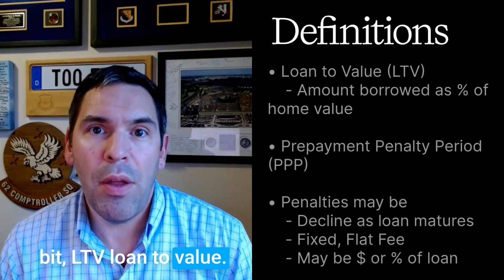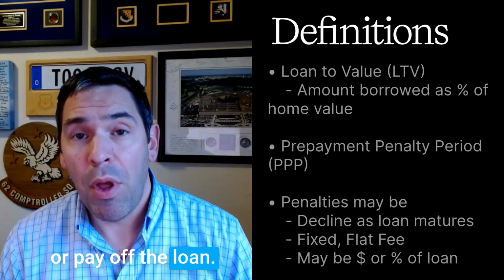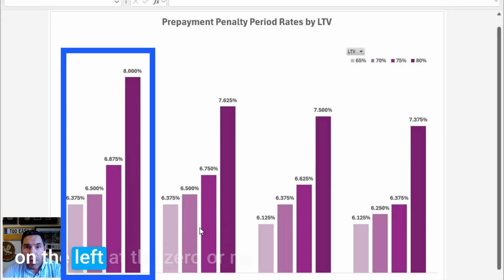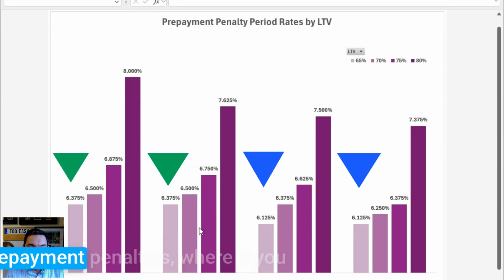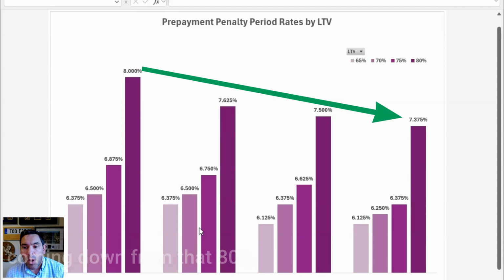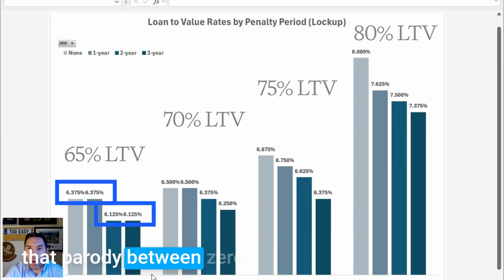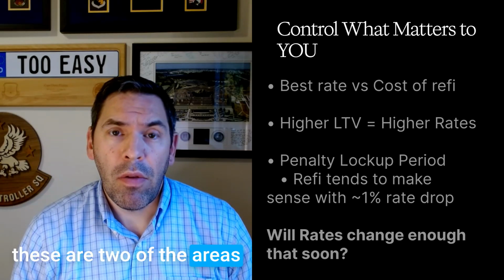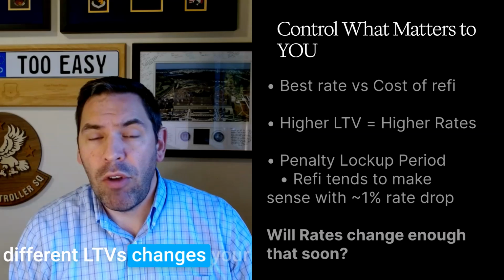Refinancing Scenarios: LTV, Penalties, Rates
The main considerations you have as a borrower when seeking a loan or refi will be the loan size and terms.  While Interest Rates are a term, they are more often the outcome of the other terms you seek, such as loan size and lender conditions.
This video displays the relationship between how interest rates adjust based on the loan size (amount borrowed or the loan to value, LTV) and lender requirements for offering lower rates via a lockup known as a prepayment penalty period.